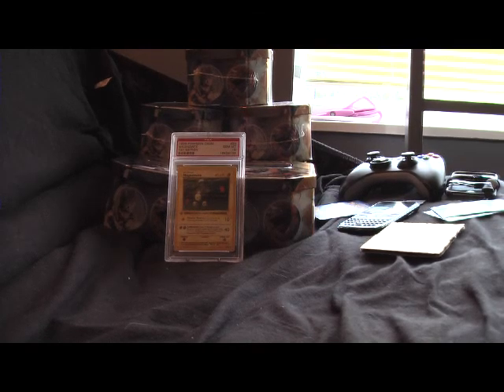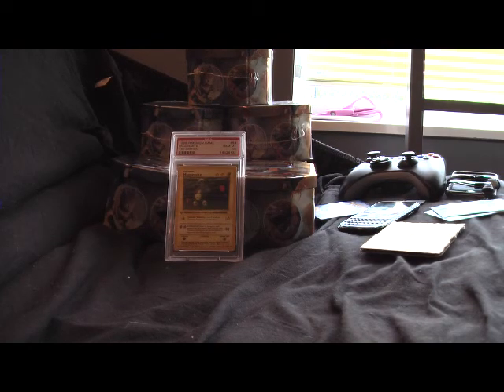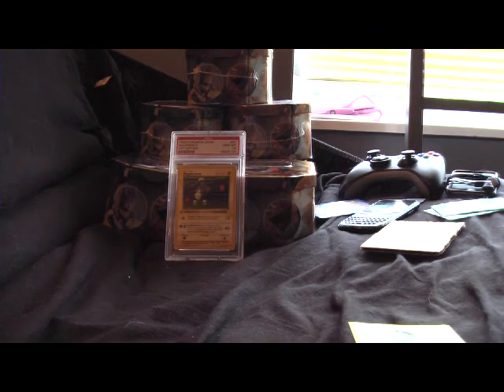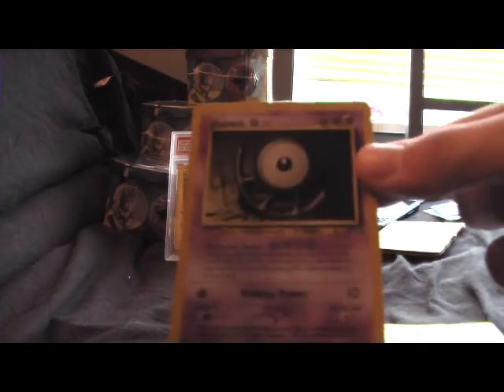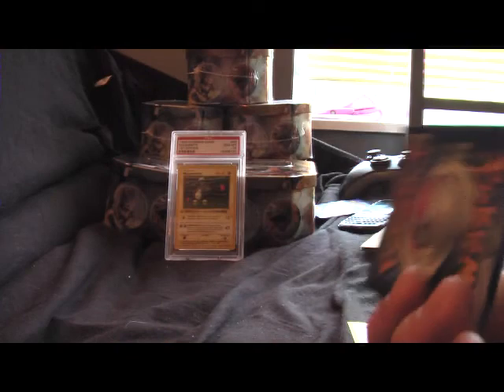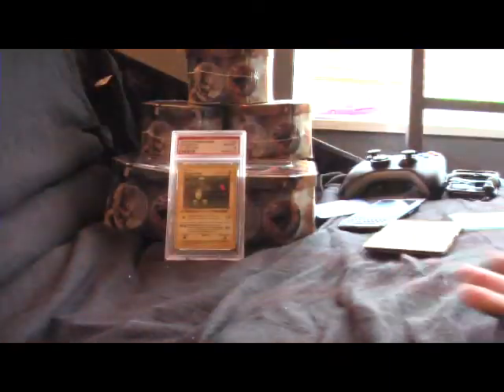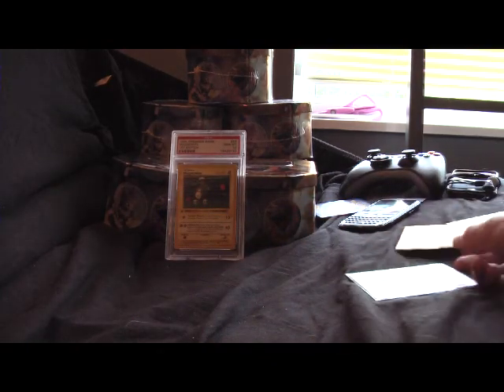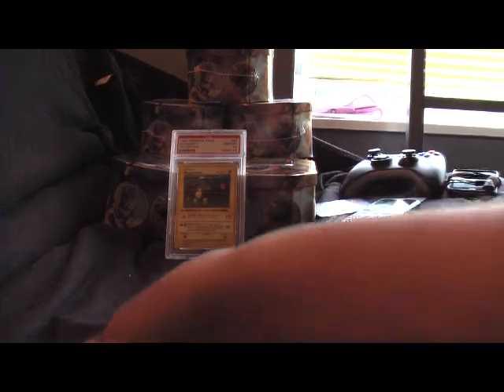Trade proof for jacktucker999